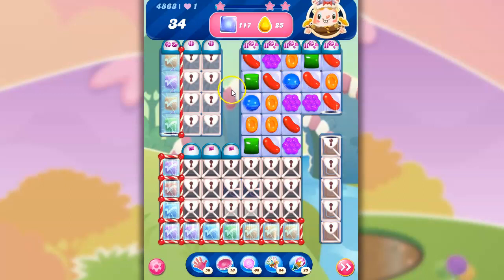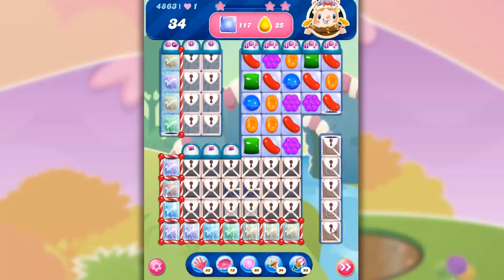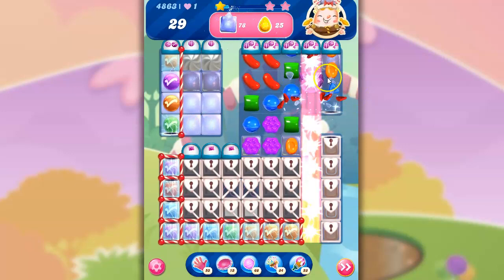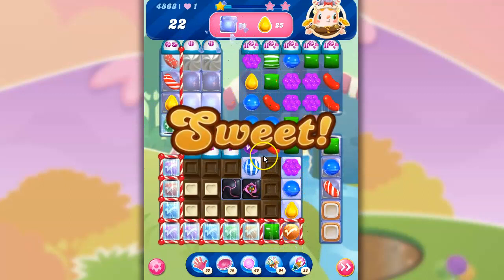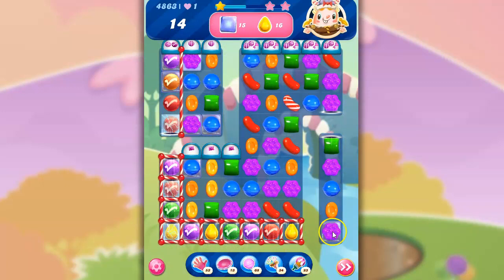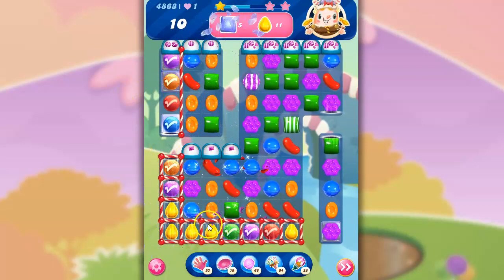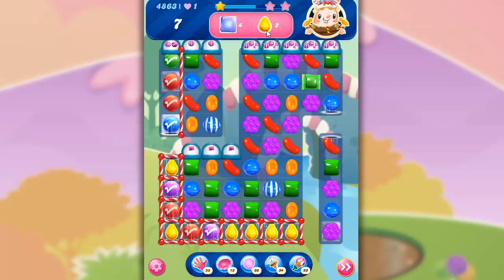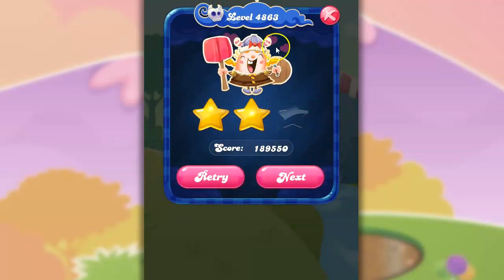Candy Crush Level 4863 Talkthrough, 34 Moves 0 Boosters